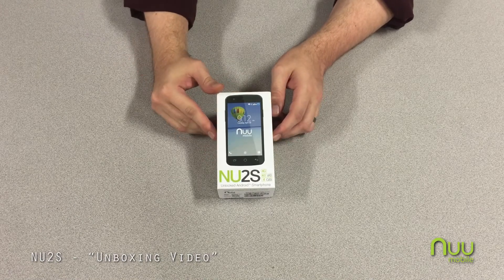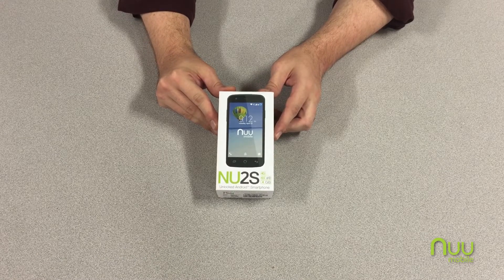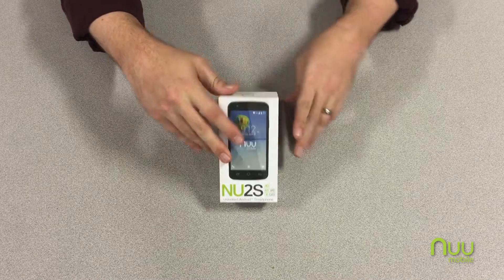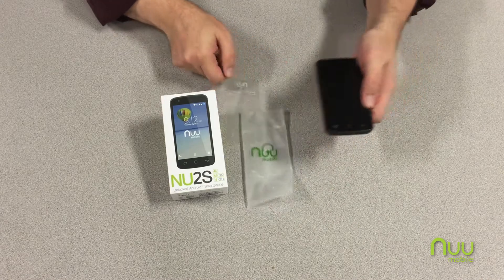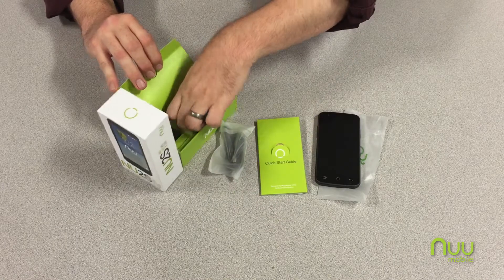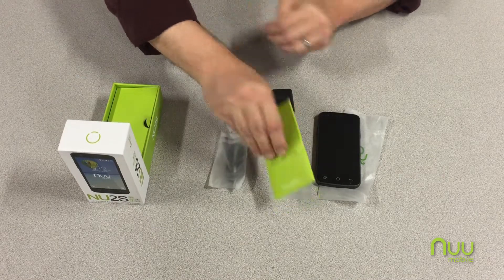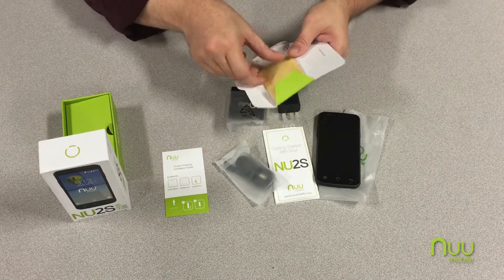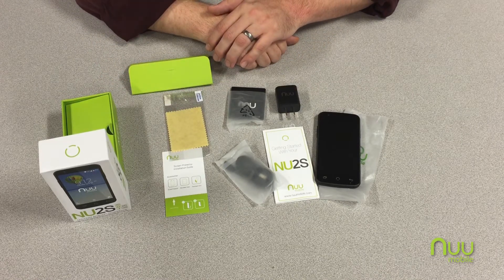NUU Mobile NU2S Android Smartphone Unboxing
Unboxing of NUU Mobile's NU2S, a $99 unlocked smartphone featuring Android's Lollipop OS.